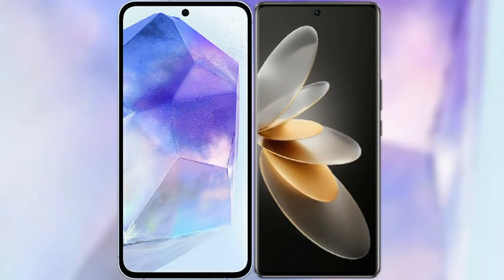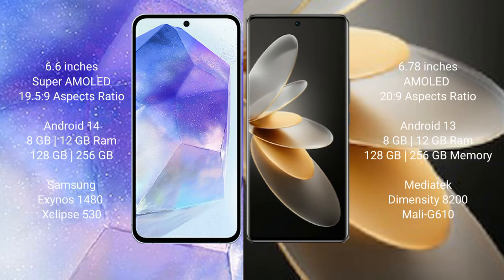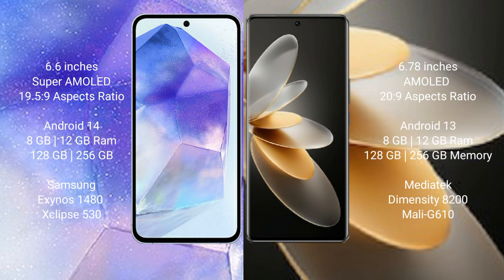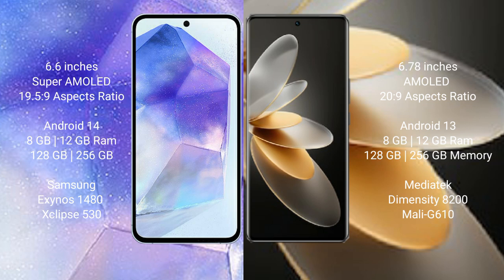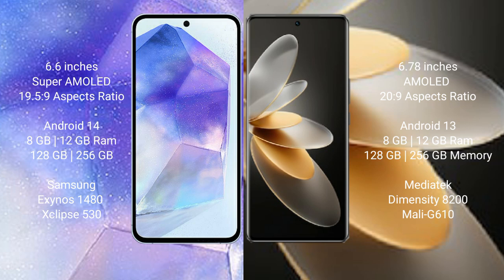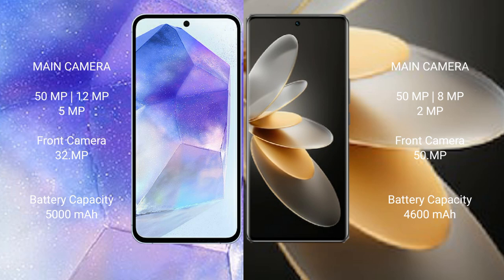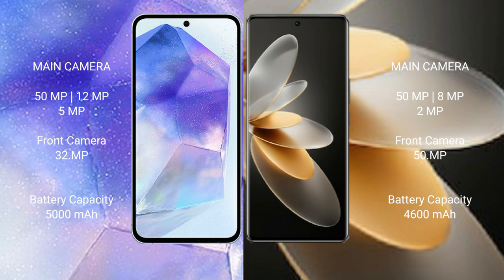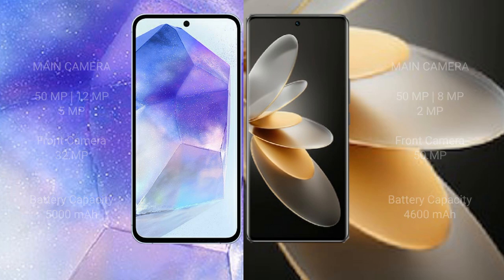Samsung Galaxy A55 vs Vivo V27 Pro Review